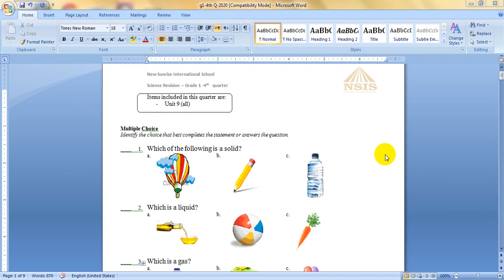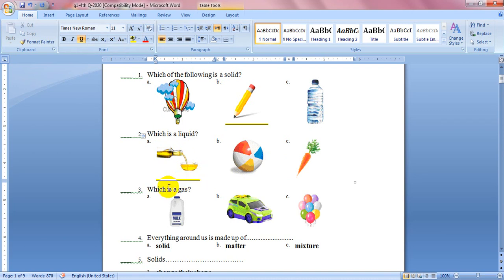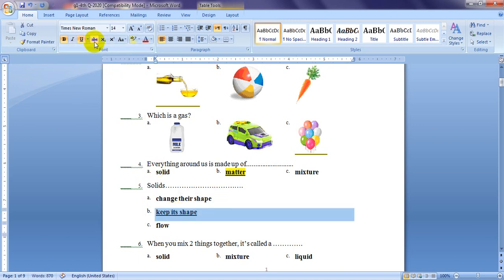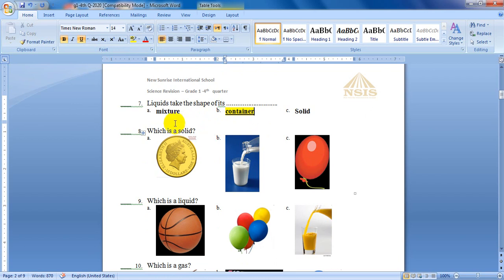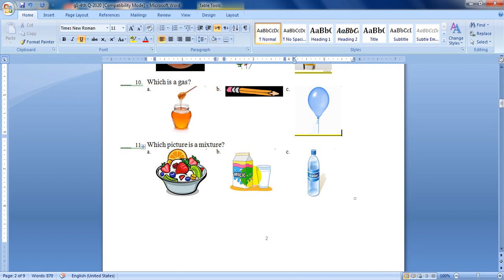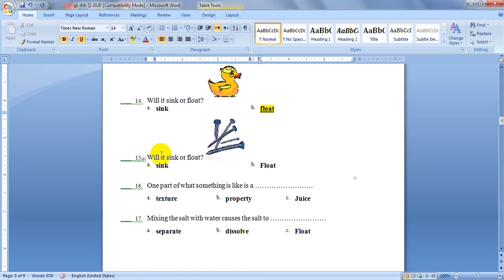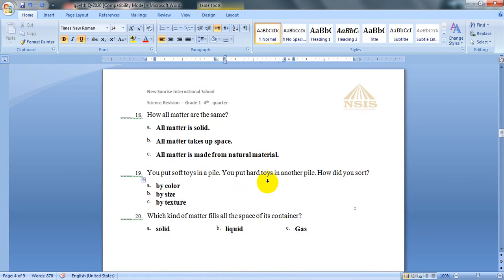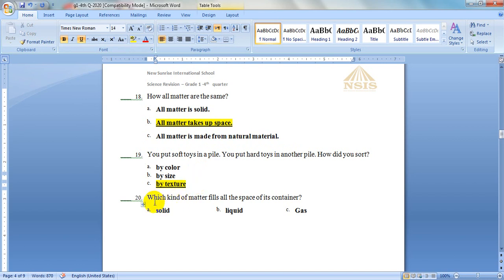Gr1 Science Revision 1/6